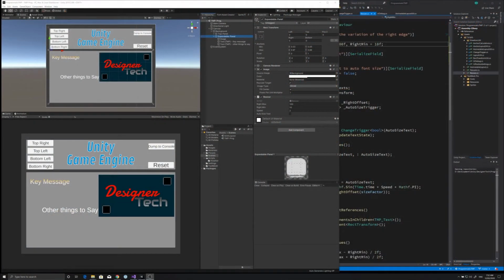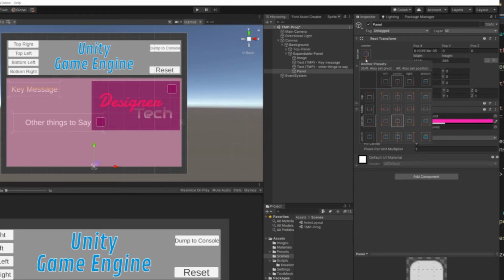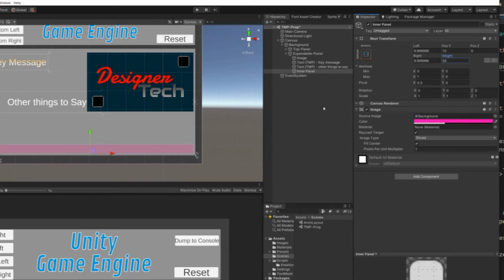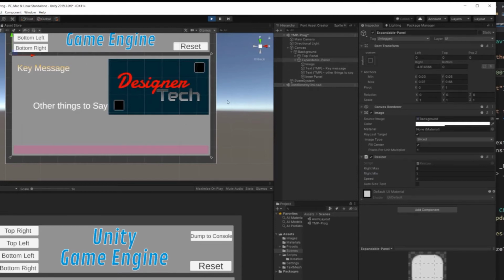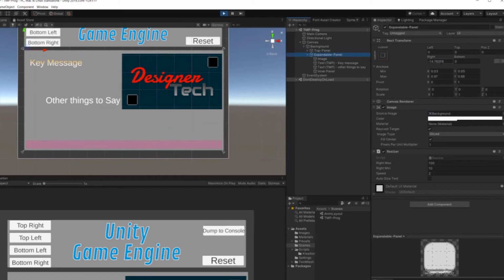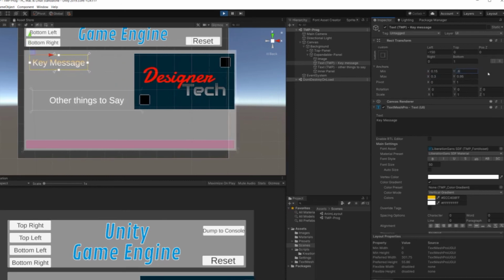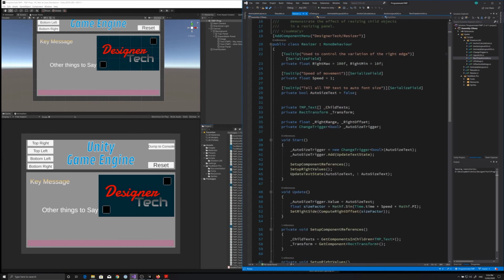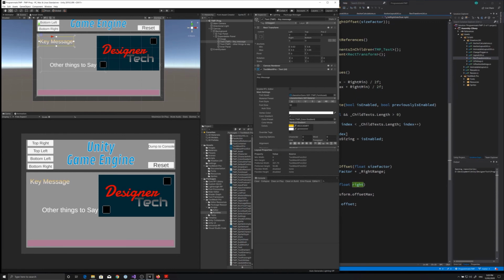Unity UI Programming Layout & TextMesh Pro - Part 1 - Resizer and Anchors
First part of a series covering the theory of the RectTransform and how to use anchors, pivot, offsets and position to achieve flexible layout controls that can adapt to the parent UI object, screen resolution / orientation or be fixed. Techniques shown help control the aspects of UI layout with ways to pin panels, buttons, text to points of reference on the parent UI panel.

The Resizer component demonstrates how to manipulate the RectTransform using utility classes in the project I share below, on GitHub. The Resize also demonstrates how to recursively change an attribute of TextMesh Pro Text objects and this code can be copied/pasted to update all Text controls in a panel, including buttons and labels.